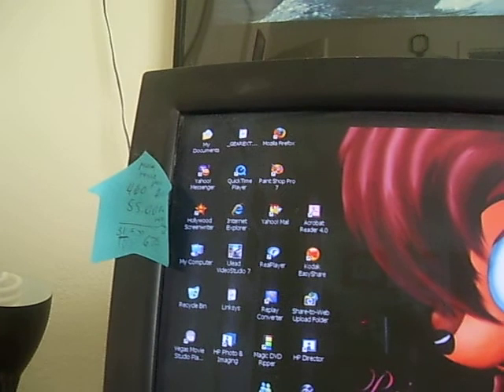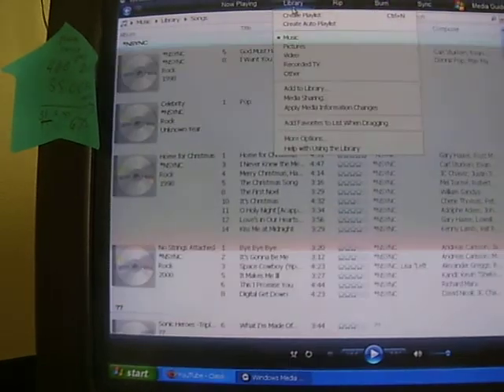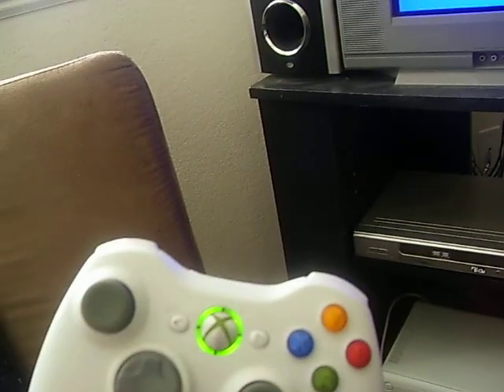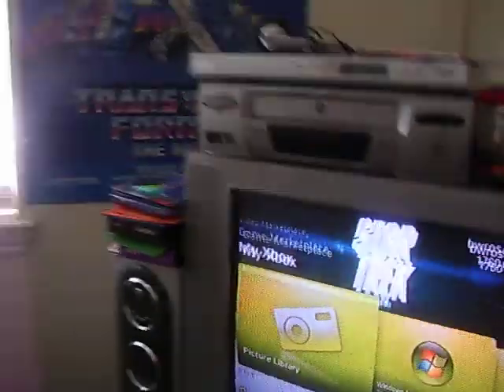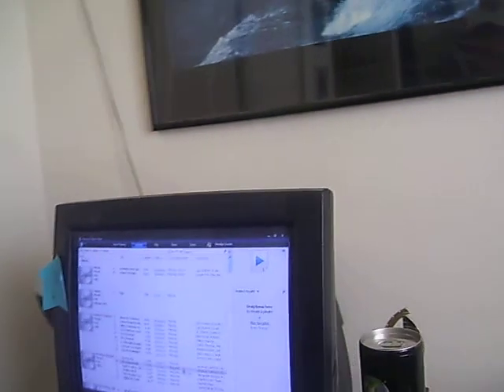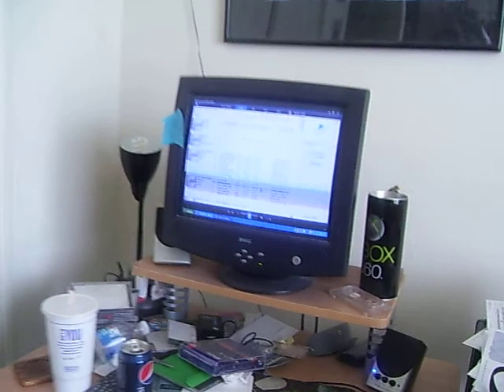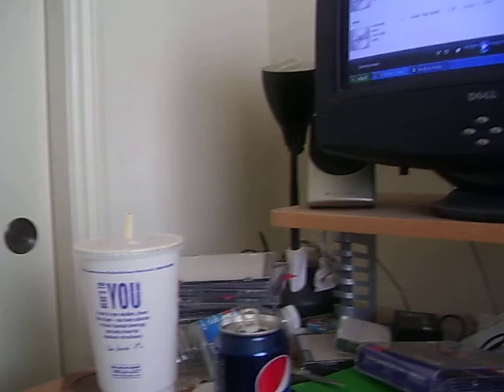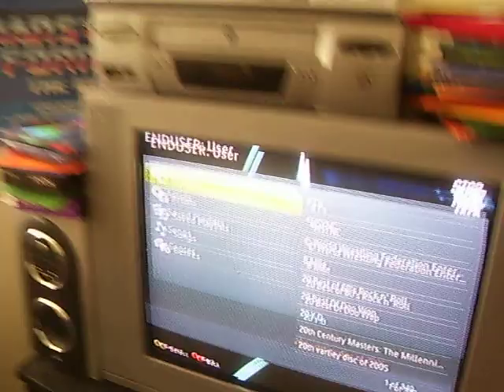A More Updated Extended Version How to get music, video and pictures on your Xbox 360 the easy way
With more details.